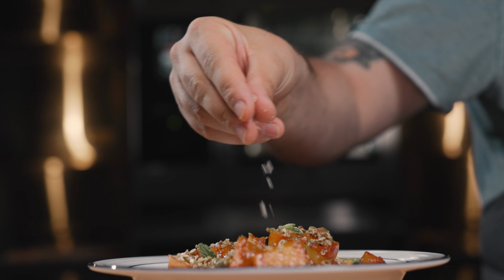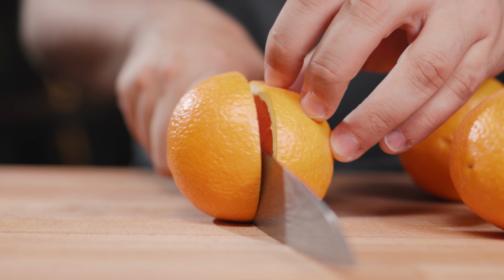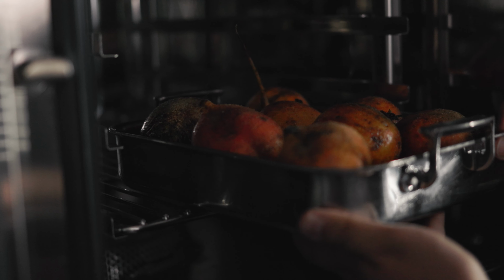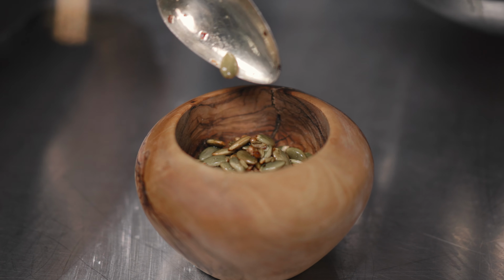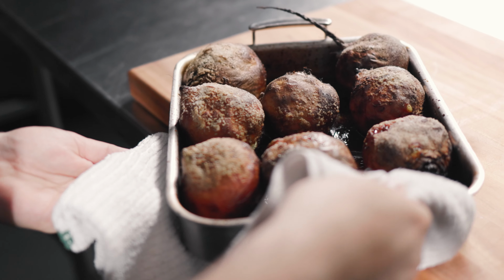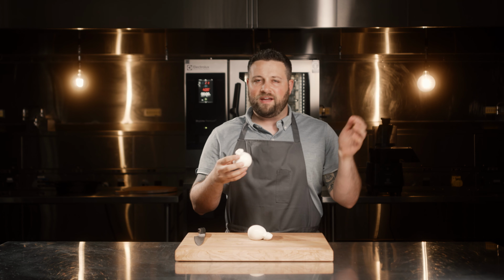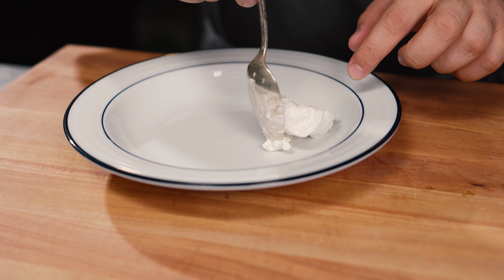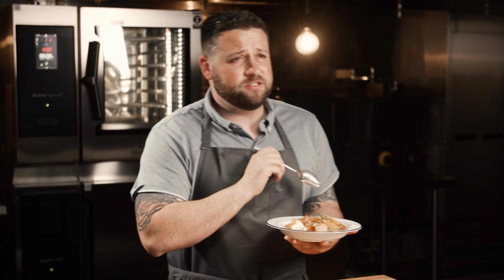How To Roast Beets - w/ Burrata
Looking for a delicious and easy way to prepare roasted beets? Look no further! In this video, I'll show you how to roast beets and pair them with some delicious burrata and pumpkin seed crumble! These are sure to be a hit by the pool or the next gathering with friends.

Roasted Beets and Burrata! Recipe Below👇
Roasted Beets:
4-6 EA Golden Beets
.25C Olive Oil
Heavy Pinch of Kosher Salt
A few cracks of Black Pepper
1QT Orange Juice
.5C White Balsamic Vinegar
2 ea Lemon Juice
A few sprigs of Thyme

Season the beets with olive oil, salt and pepper then add to a small roasting pan with orange juice, white balsamic vinegar, lemon juice and thyme. Roast at 400F uncovered for about 1 hour until they are poked with a fork and no resistance. The liquid should have reduced and made a nice tasting syrup like liquid. Peel the beets with a towel and cut them into smaller pieces. Let them cool down and toss them with the glazing liquid.

To plate:
Two spoonfuls Pumpkin Seed Crumble (recipe in next video!)
1ea Burrata
Drizzle of Honey
A few small Mint leaves or finely shaved
Pinch of Finishing Salt

Pumpkin Seed Crumble, perfect for topping roasted root vegetables! Recipe Below👇

2 TBS Coconut Oil
1 Cup Pumpkin Seeds
2 TBS Fennel Seeds
2 TBS Coriander Seeds
.5 TBS Red Chili Flake

Procedure:
Melt the coconut butter in a pan and toast the pumpkin seeds, fennel seeds, coriander seeds and red chili flake until they become fragrant and start to brown. Season with a pinch of salt then use a mortar & Pestle or throw in a food processor to chop down. Sprinkle this on roasted root vegetables with some creamy cheeses!